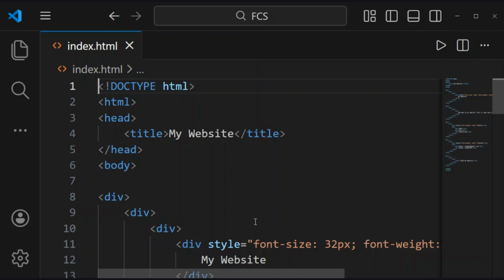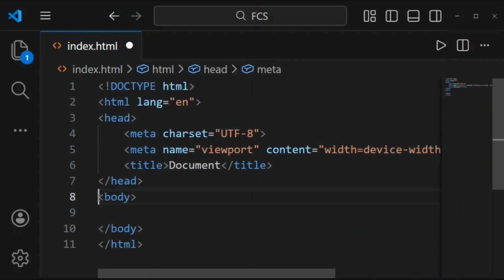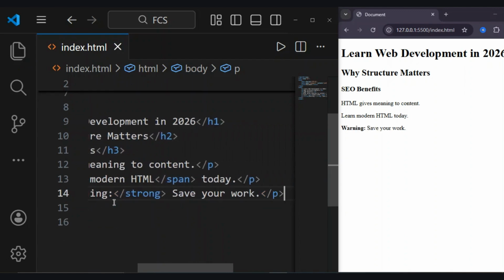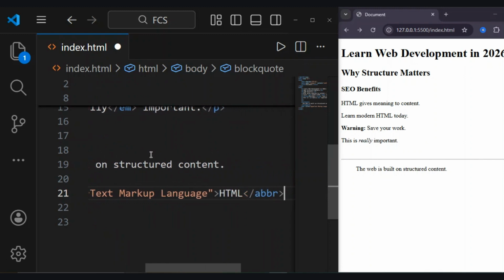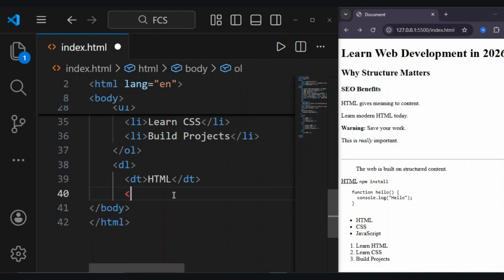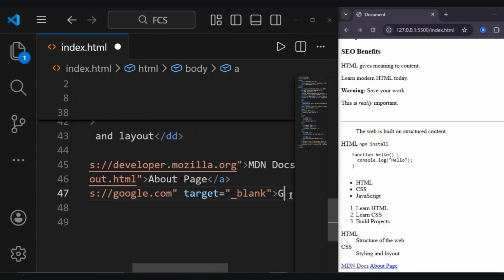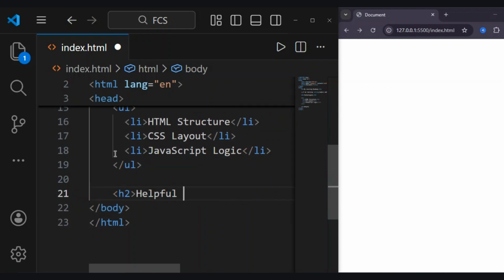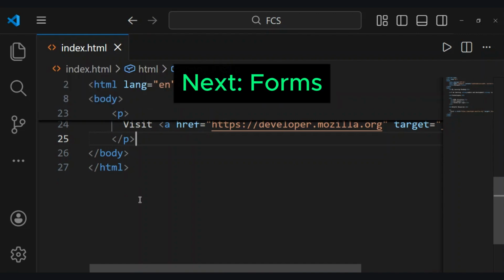#3. Text, Lists & Links, Build Clean Web Pages FAST with Proper HTML Layout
Hey Future Coding Stars! 🌠 Your HTML shouldn't look like an endless stream of div tags. This video shows why understanding proper "html layout" and "semantic html" is crucial for SEO, accessibility, and AI compatibility in 2026. Master the real skeleton of the web – text, lists, and links – to ensure your "html document structure" is sound, making your sites easier to style, rank, and maintain. This is essential knowledge for anyone serious about web dev and building a strong "page structure."

Unlock the true skeleton of the web with this ultimate HTML tutorial! 🚀 Learn how to structure text, lists, and links like a pro in 2026. Perfect for beginners, aspiring web developers, and Future Coding Stars who want to build clean, semantic, and SEO-friendly web pages.
Follow along step-by-step in VS Code with AI-assisted coding tips and hands-on exercises. By the end of this video, you’ll be ready to create your first fully structured Developer Profile Page!

⏱ Video Chapters / Timestamps:
0:00 Stop Using Divs Everywhere! – Why semantic HTML matters
0:30 HTML Boilerplate Setup – Create your first structured page
0:55 Headings H1-H6 – Organize your content hierarchy
1:17 Paragraphs, Strong & Em – Text with meaning, not just style
1:43 Line Breaks & Horizontal Rules – Proper spacing and separation
2:06 Professional Text Elements – Blockquote & Abbreviations
2:49 Lists Mastery – Unordered, Ordered, and Description Lists
3:25 Links That Work – Absolute, Relative, Mailto & Tel links
4:51 Developer Profile Page Challenge – Put everything together
5:28 Next Steps & Quiz – Reinforce learning, prepare for HTML Forms

If you’re serious about becoming one of the next Future Coding Stars, hit that Subscribe button and turn on notifications so you never miss a lesson in our Zero-to-Hero HTML & CSS course.